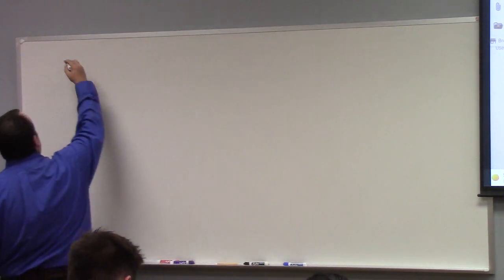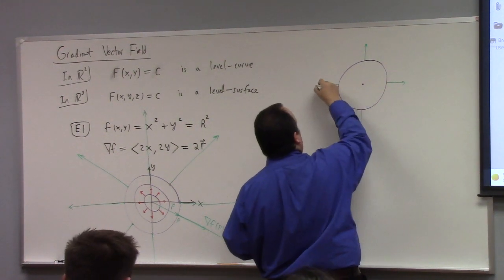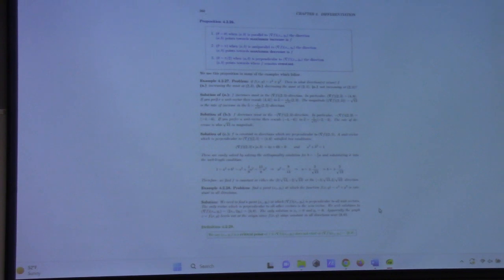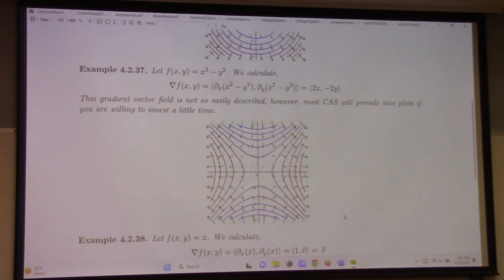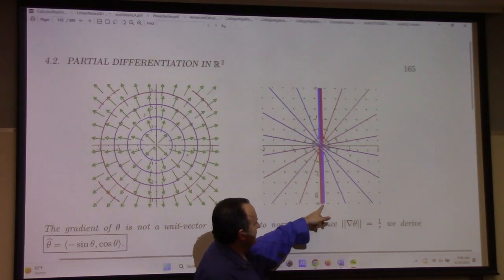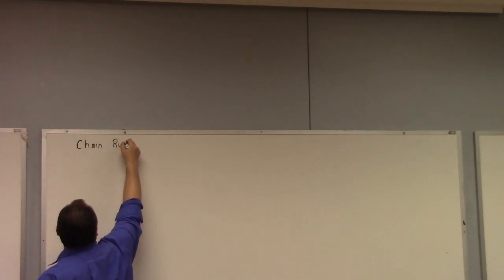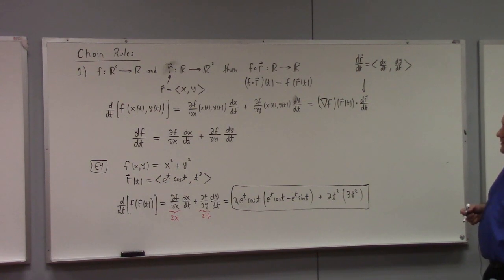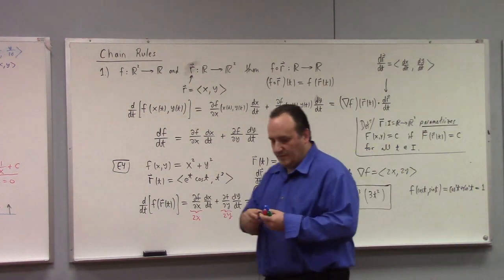Multivariate Calculus: gradient vector field, chain rule begins, 9-19-23